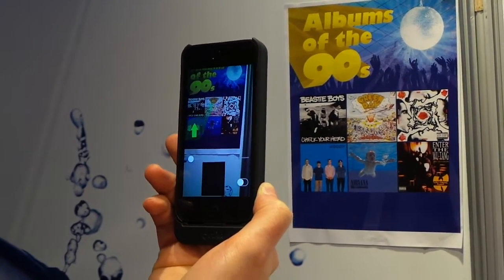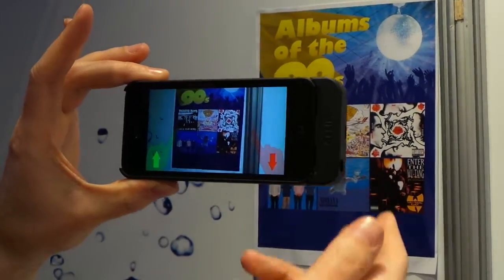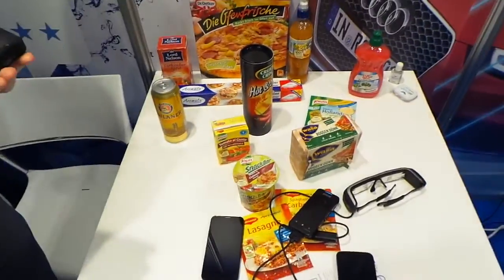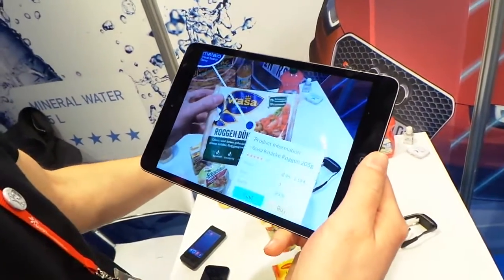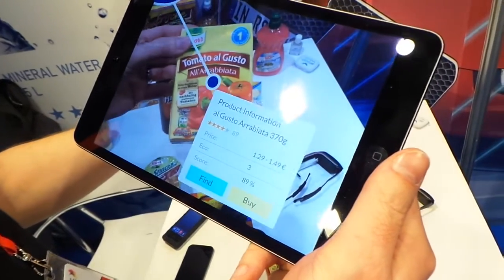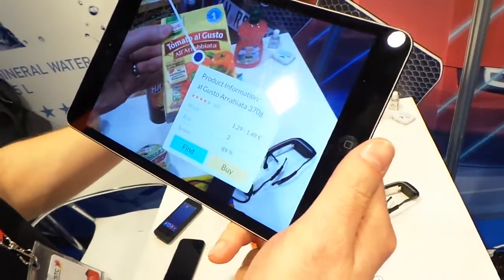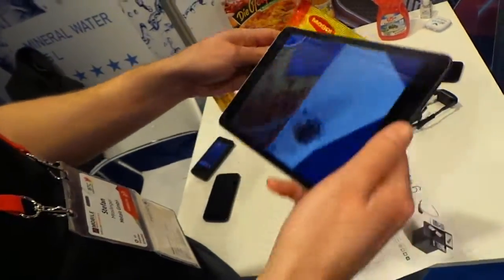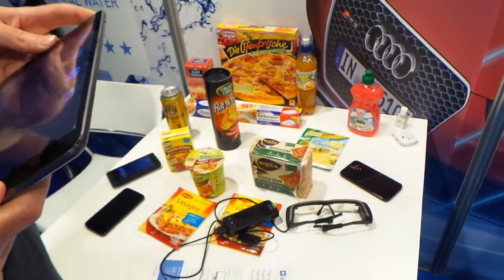Metaio Augmented Reality 1